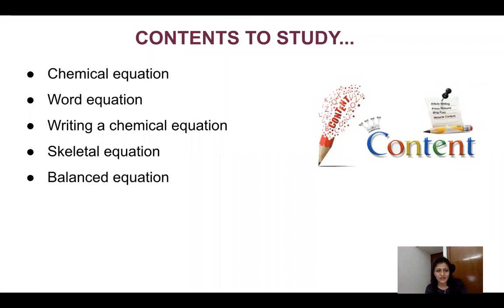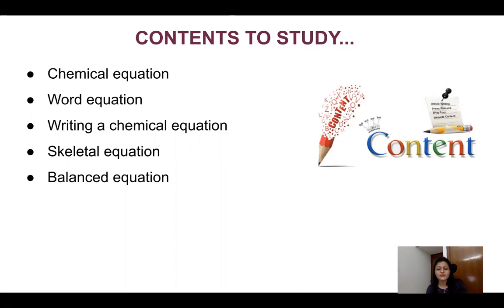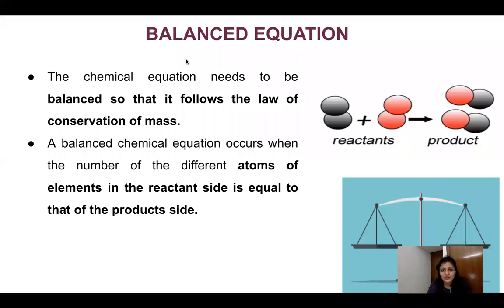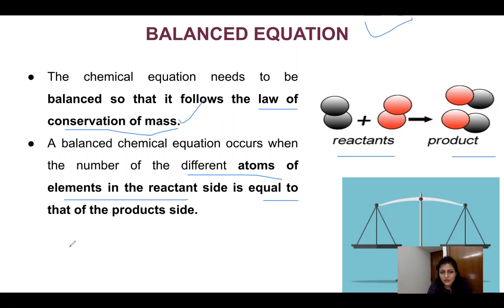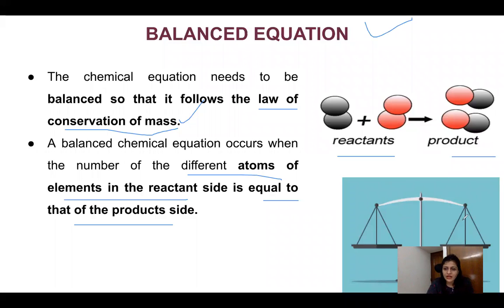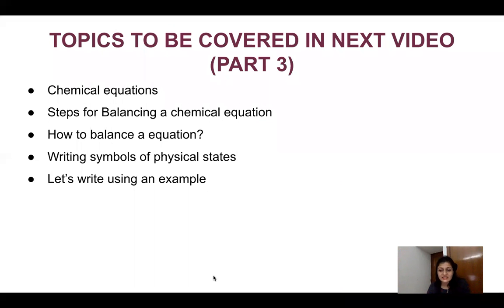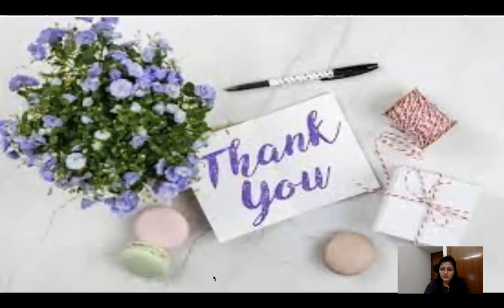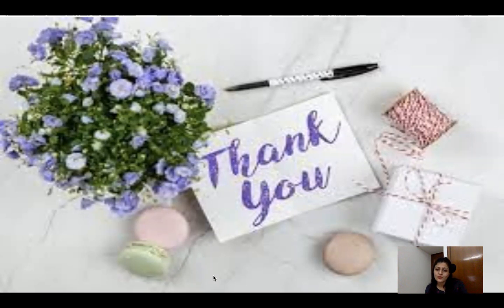Chapter 1- Chemical reactions AND EQUATIONS (part2)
Hello everyone,
I hope you are enjoying my videos and if u have any queries or questions or suggestions, kindly comment in the comment box. if u need a ppt of the syllabus, mail me at